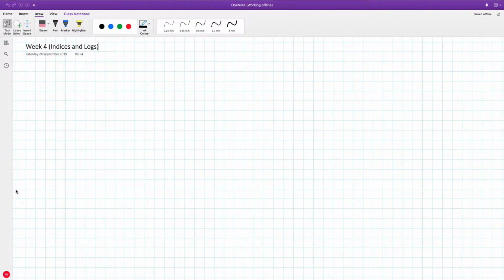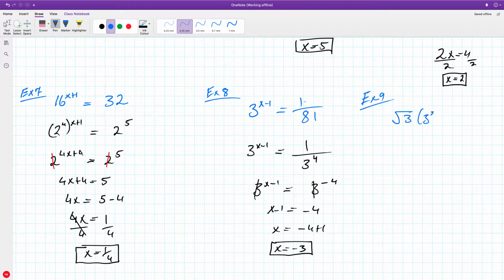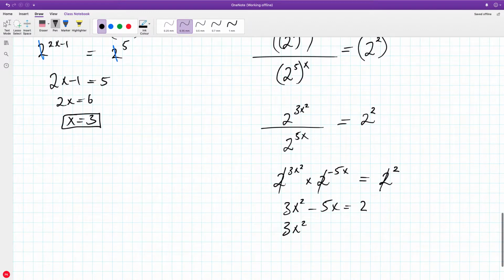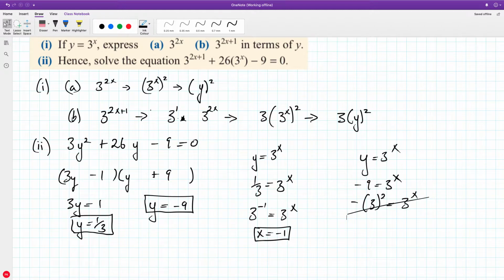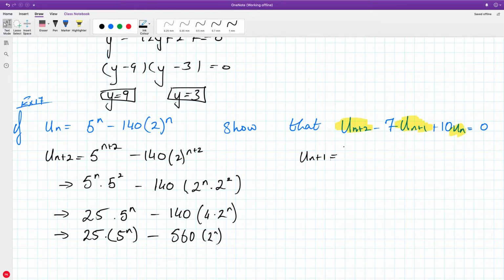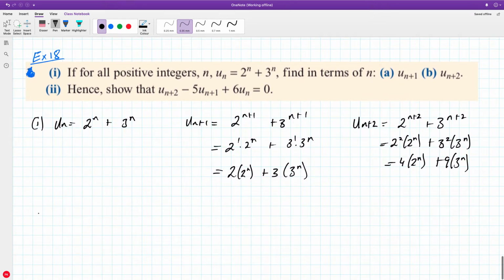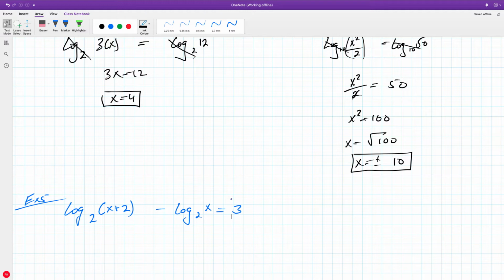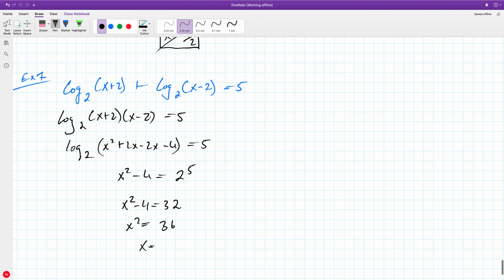LC week 4